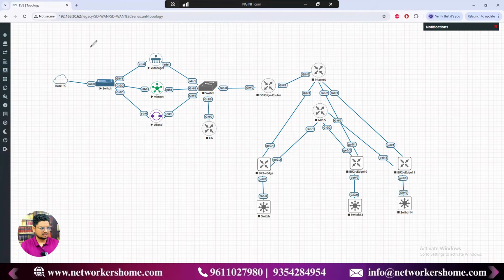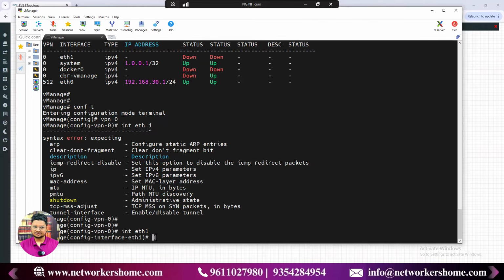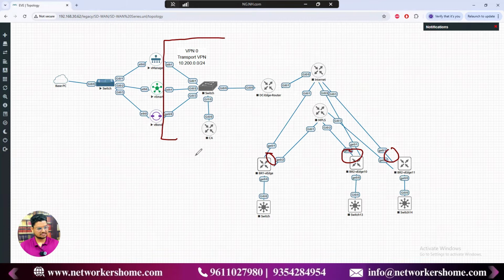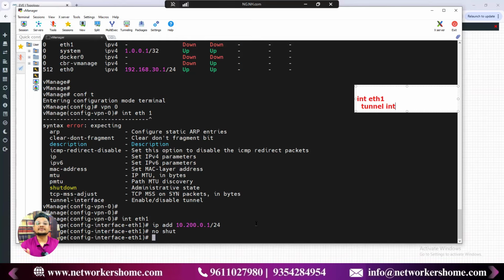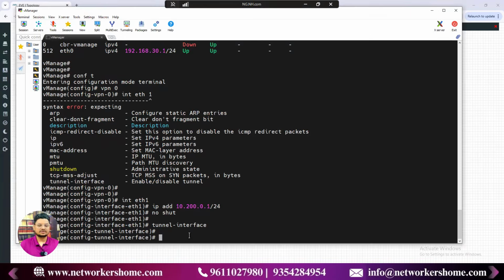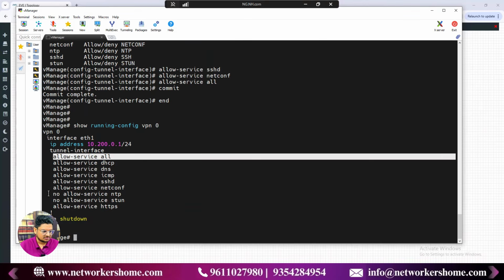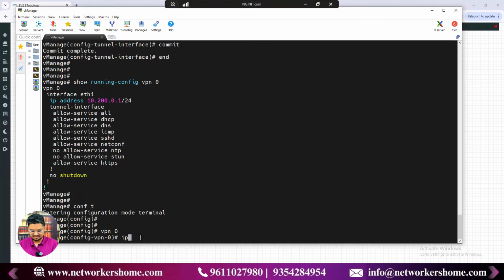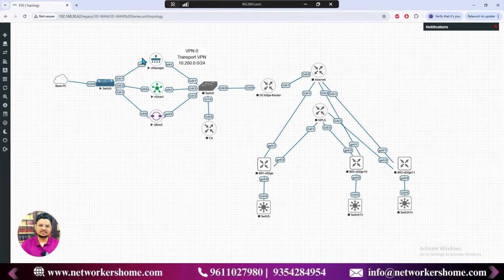SD-WAN Series Ep.04 | VPN 0 Configuration in vManage Explained!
New Series : SD-WAN CISCO VIPTELA
SD-WAN
In this second episode of our Cisco Viptela SD-WAN series, learn how to take first-time access of the vManage GUI after booting, and configure Management VPN (VPN 512) step by step.

This video is perfect for beginners and CCNA/CCNP/CCIE aspirants looking to get hands-on with Cisco SD-WAN lab setup.
Don’t miss the foundational steps to access and manage your SD-WAN environment confidently!

Key Points
✅ What is VPN 0 and its role in Cisco SD-WAN
✅ Step-by-step VPN 0 configuration in vManage
✅ Assigning transport interfaces & IP addressing
✅ Adding static/default routes to reach controllers
✅ Enabling NAT (when required) in VPN 0

📚 Courses:
CCNA Training